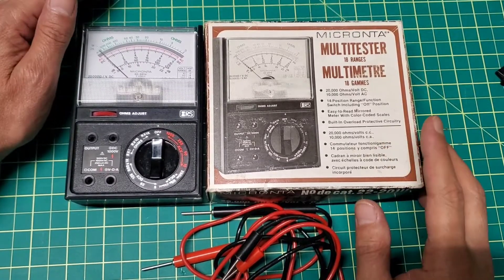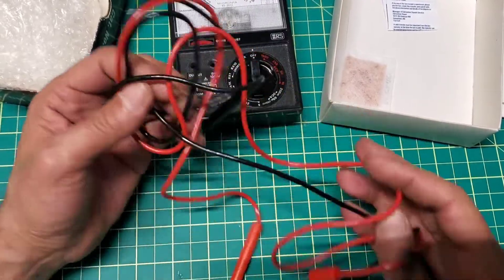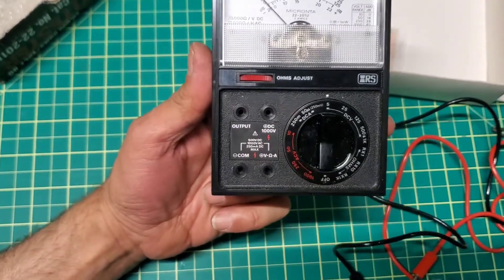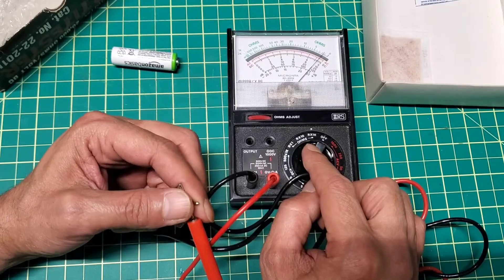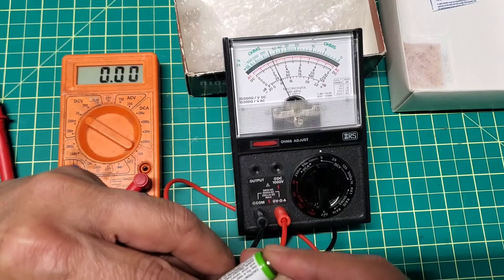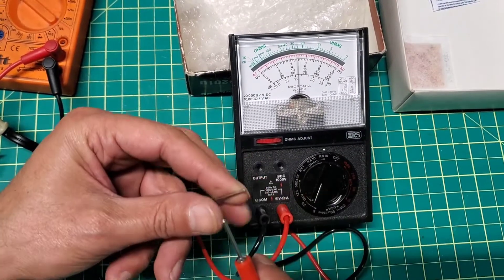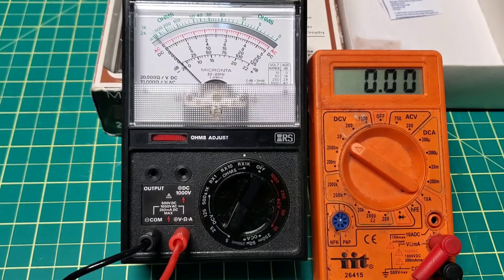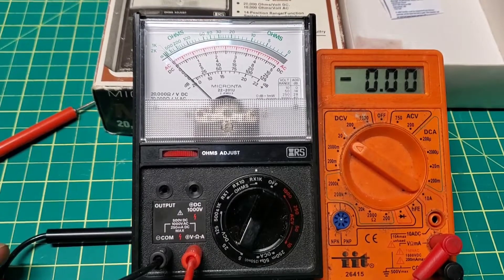How To Use Vintage Antique Multimeter Micronta 22-201U With Full Review And Test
this video is to show you how to use this multimeter Vintage Antique from RadioShack Micronta 22-201U.

Micronta 18-Range Multitester 20,000 Ohms/Volt DC 10,000 Ohms/Volt AC 3" Color-Coded Mirrored Meter Runs on one "AA" battery (included) If you have any questions please ask and I'll answer honestly and quickly as I can Thank you.